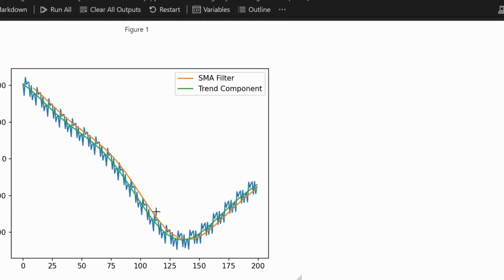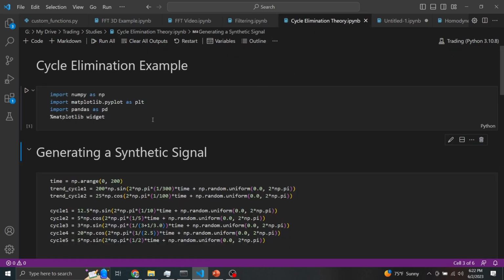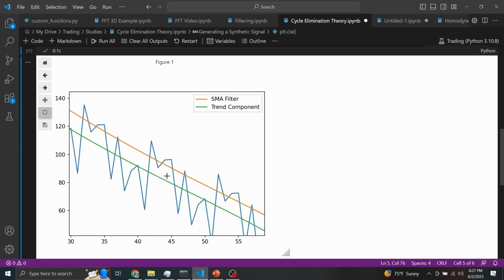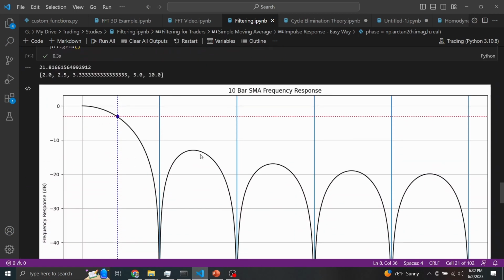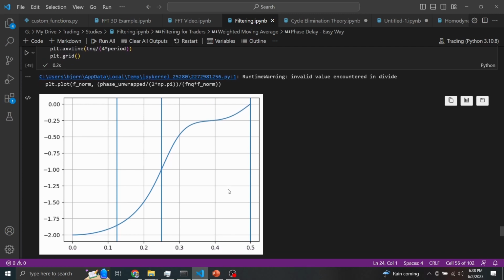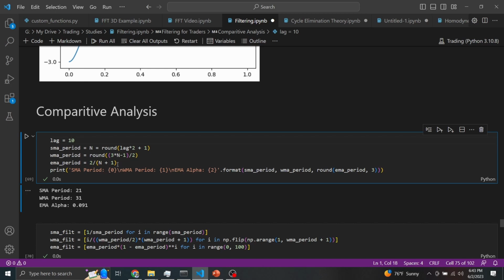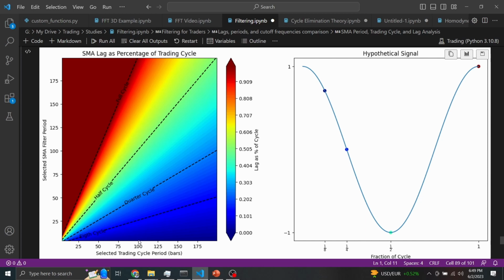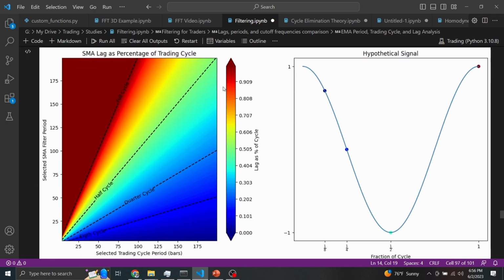Rocket Science for Traders | Intro to Filtering pt. 2: Python Analysis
In this video, I will walk through the theoretical and the numerical approaches to generating frequency, phase, and phase delay responses for FIR and IIR filters commonly used in trading. Then, a comparison between all of the filters is made, and some metrics for benchmarking them is discussed.